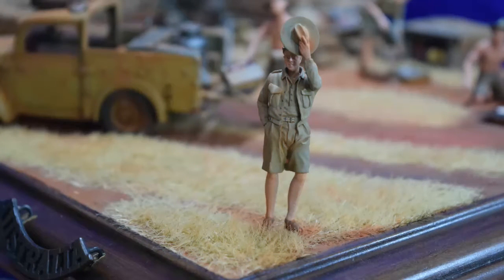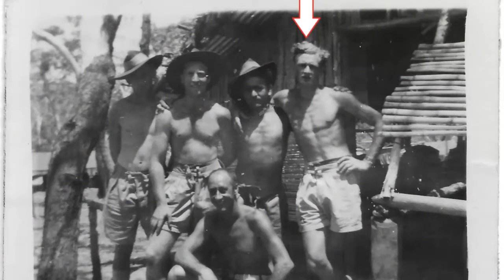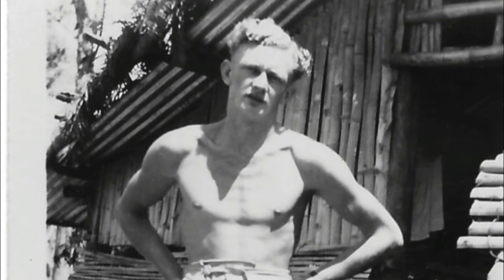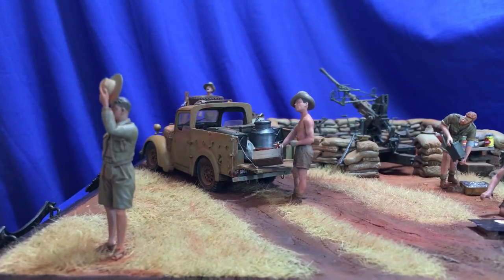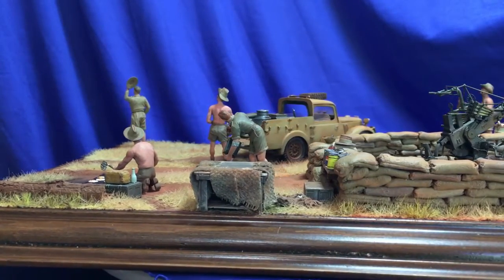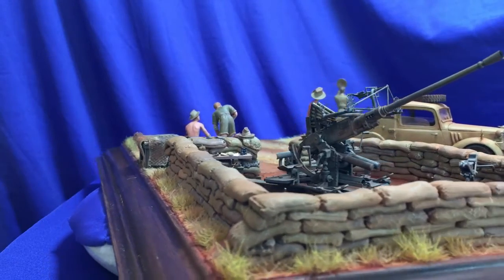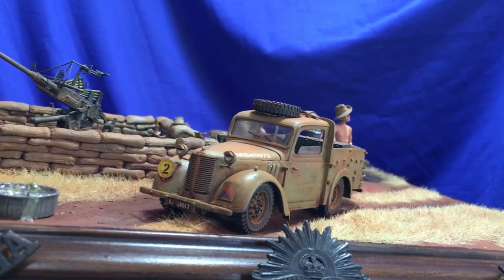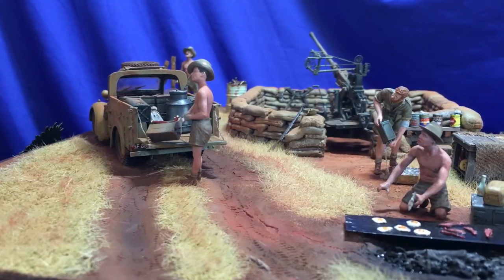J. R. H. Darwin 1942 - Final Reveal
Final reveal of the J.R.H. Darwin 1942 video, I hope you have enjoyed watching this diorama series.  Thank you all for your likes and your kind comments it is truly very much appreciated.